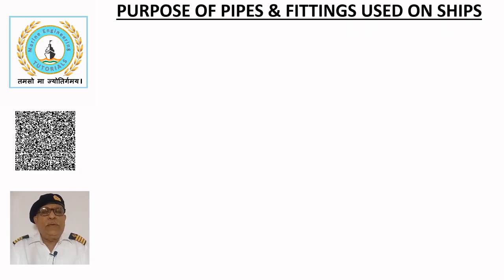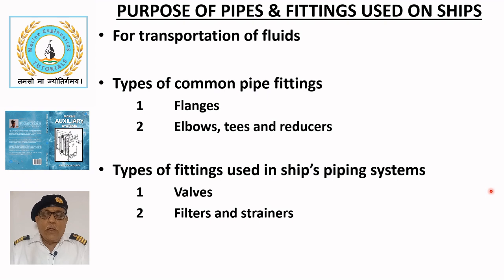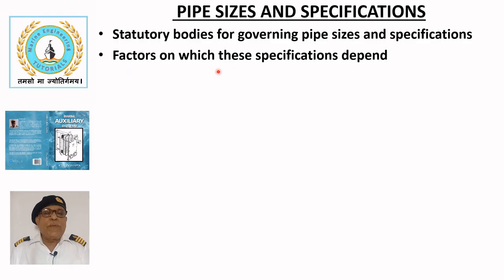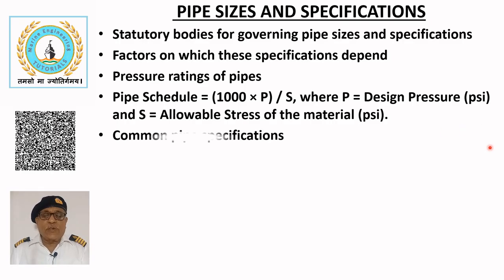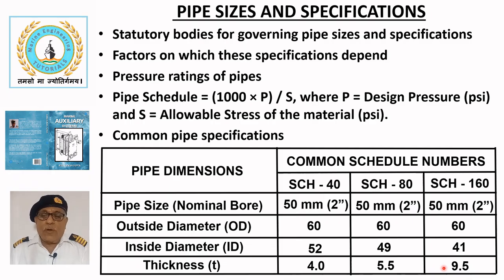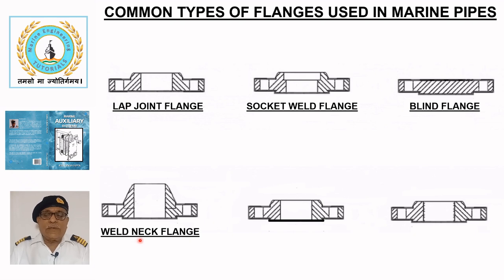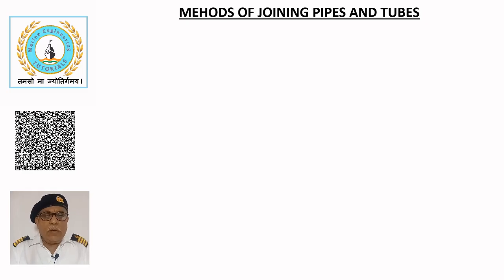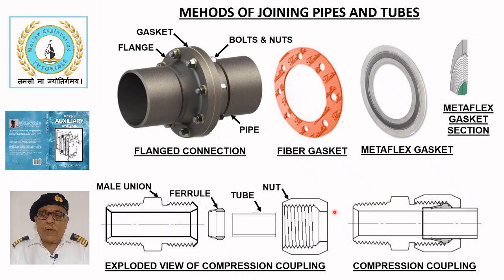Marine Auxiliary Systems Lecture # 05 (Pipes and Fittings Part - I) Pipe Specs. and Their Attachment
This lecture describes about the purpose of pipes and fittings used in ship's piping systems. It discusses the classification of pipes and the methods of their standardization. It describes the fittings (flanges, elbows, tees and reducers etc.) used to join pipe sections. It also discusses the method of joining marine pipe and tube sections.